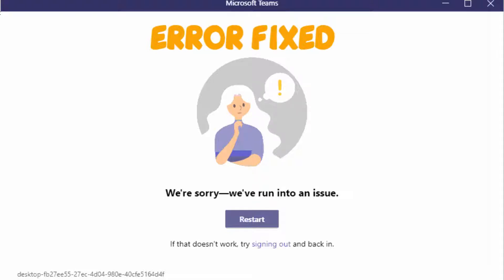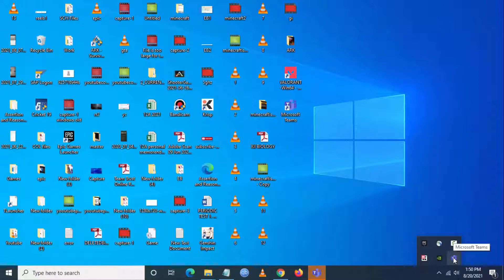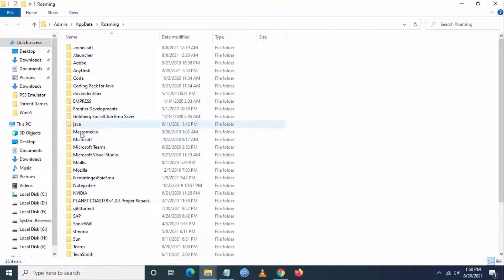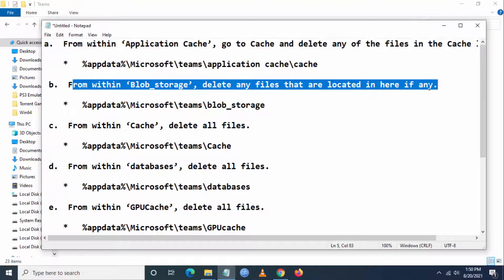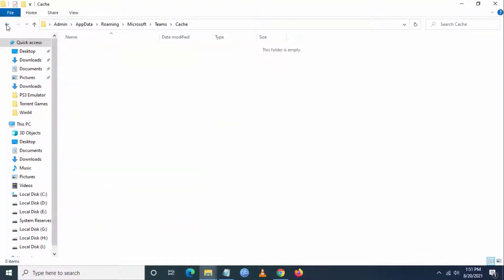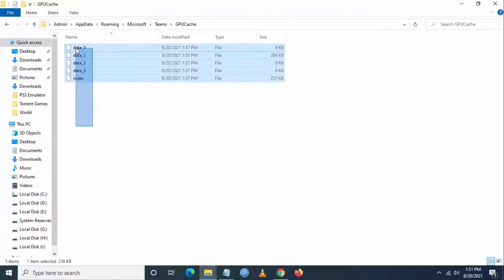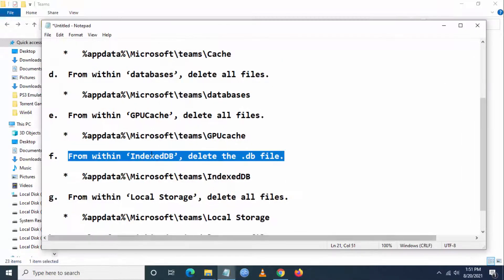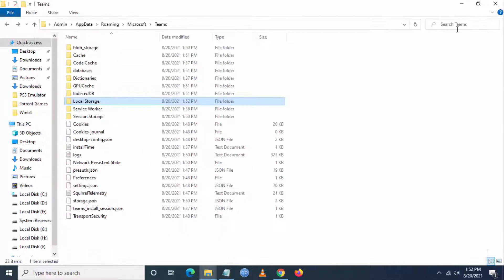Microsoft Teams Error We're sorry we've run into an issue Error Code max_reload_exceeded Fix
This video shows How to Fix Microsoft Teams Error We're sorry-we've run into an issue-Error Code max_reload_exceeded for PC Laptop Fix